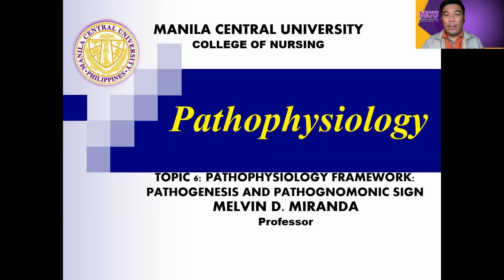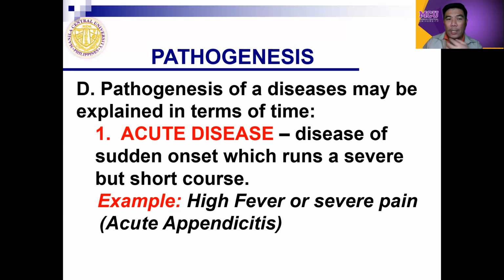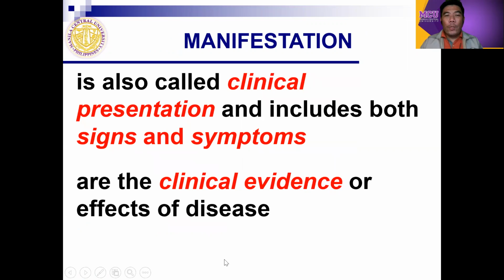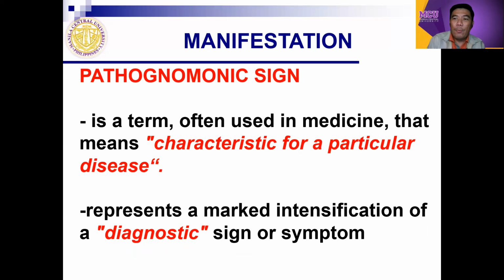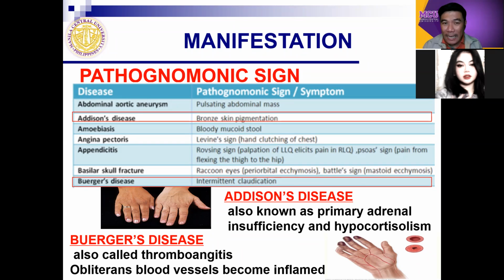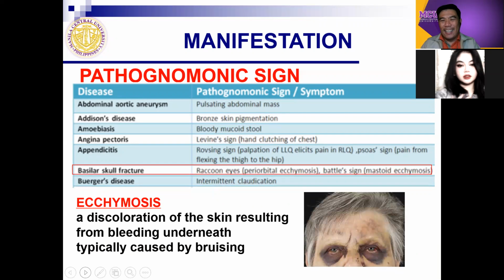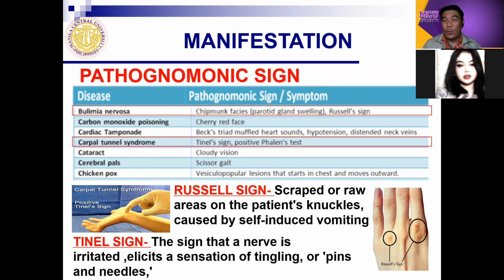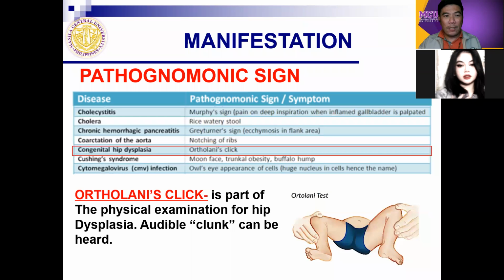TOPIC 6 Pathogenesis and Pathognomomnic Sign 2 1 3 18 22